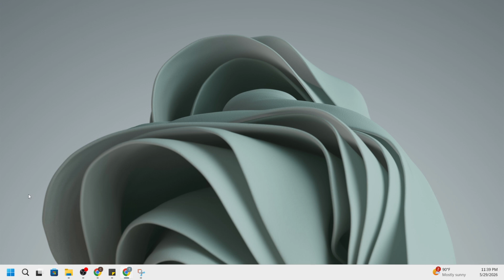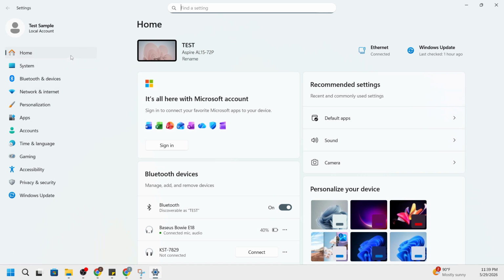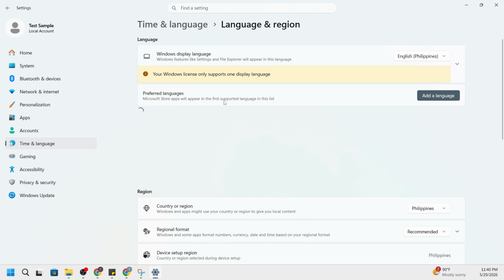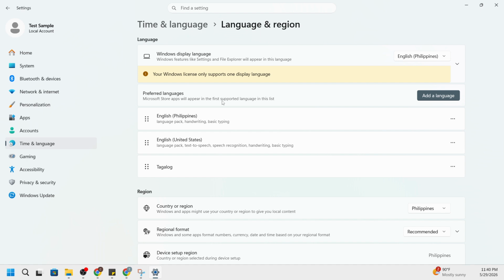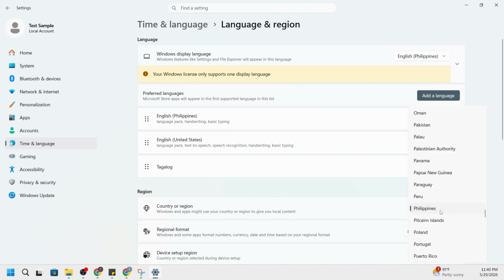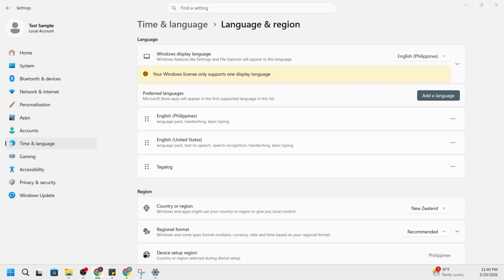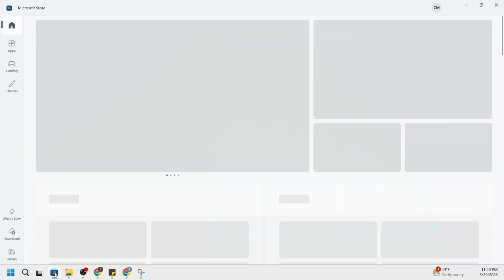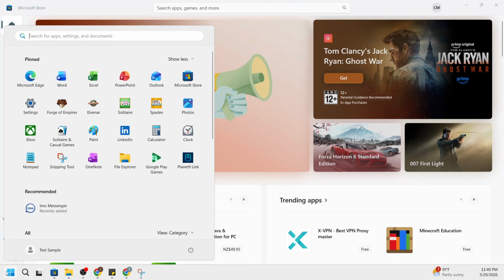How to Change The Country in the Microsoft Store [2026 Full Guide]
How to Change The Country in the Microsoft Store

In this video, we show you exactly how to change the country in the Microsoft Store. This feature is essential for accessing region-specific apps, games, and content offerings available in different markets.

Understanding how to modify your Microsoft Store country not only enhances your multimedia options but also allows for a personalized shopping experience tailored to your local content availability and pricing.

Technical Specs:
Software: Microsoft Store; Feature: Settings & Account Management.